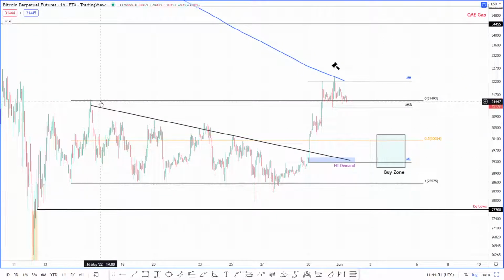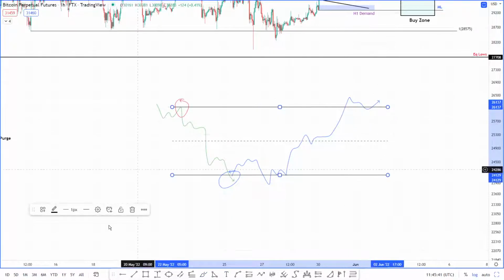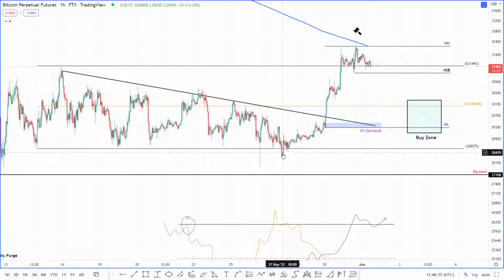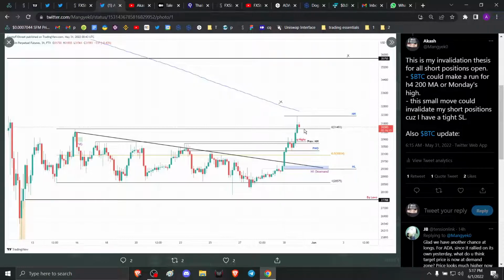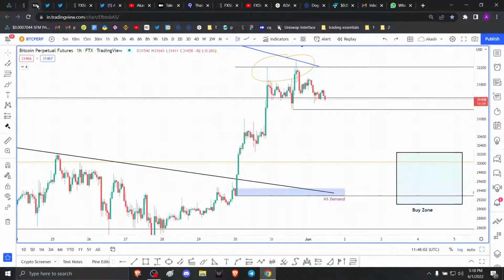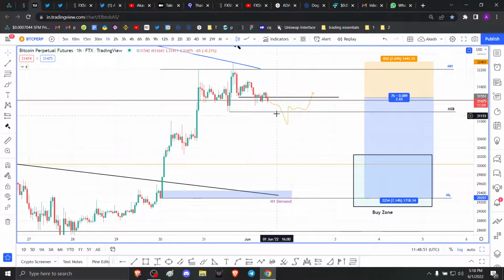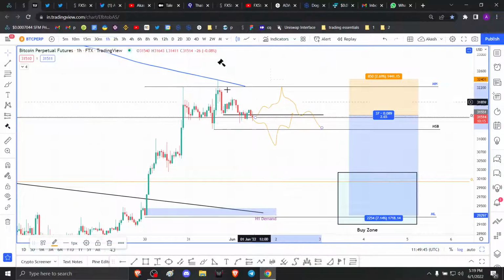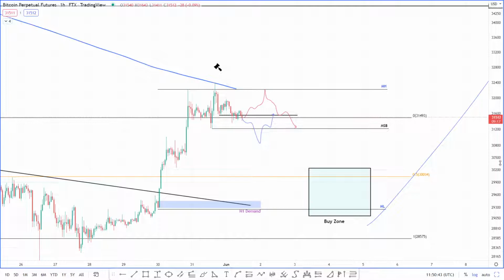BITCOIN'S NEXT TARGET IS CME GAP AT $35,000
A quick take on Bitcoin's directional bias and an update on the scalp plan.

0:00 - Intro
0:35 - Bitcoin Recap
0:55 - Understanding Rangebound PA
2:00 - Bitcoin Scalp Plan
5:51 - CME Gap
6:33 - Outro